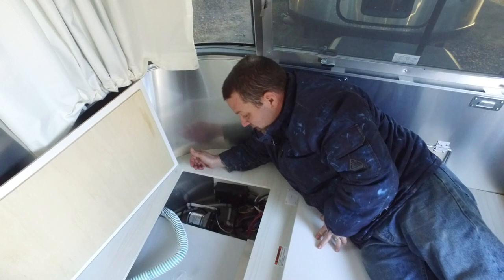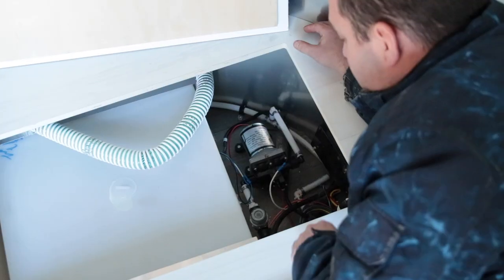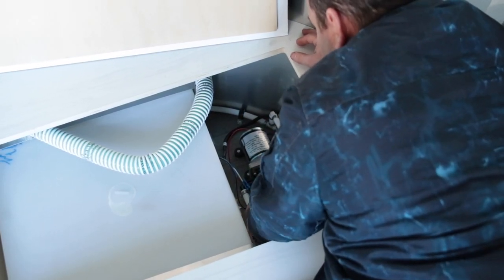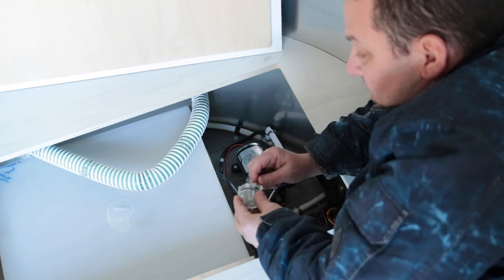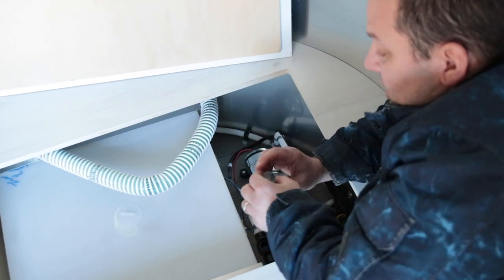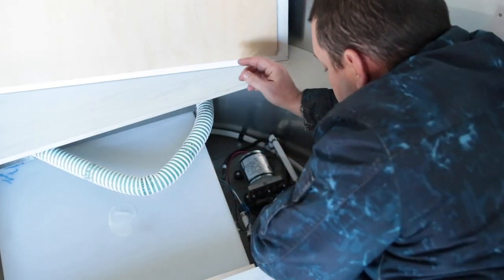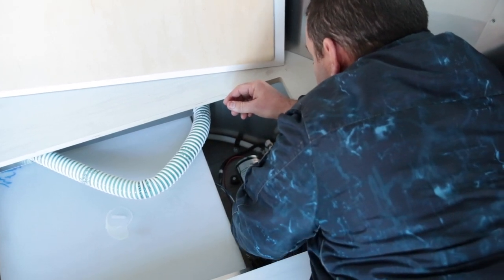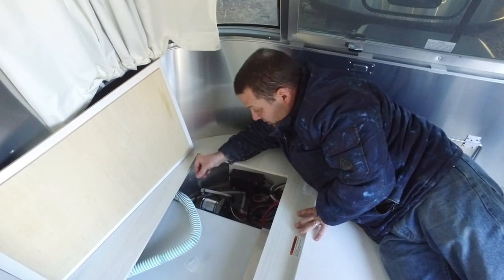How to Replace an RV Water Pump Filter Strainer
We often get this question asked. How do you change the water pump filter on an Airstream Trailer?